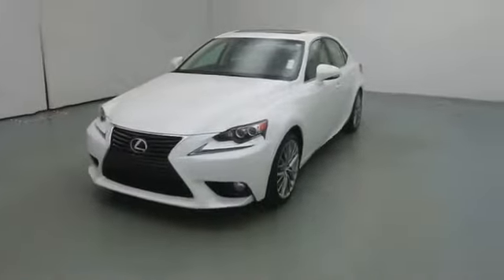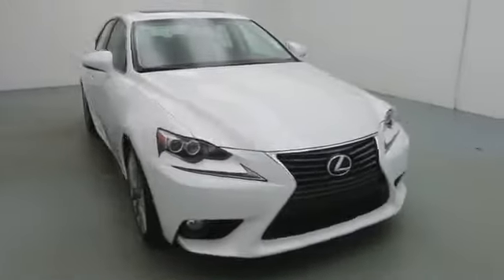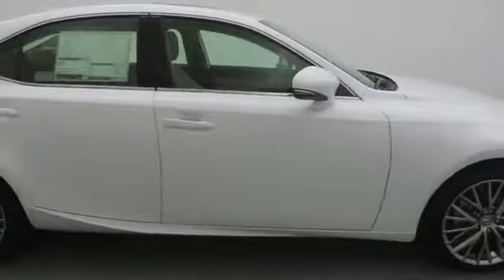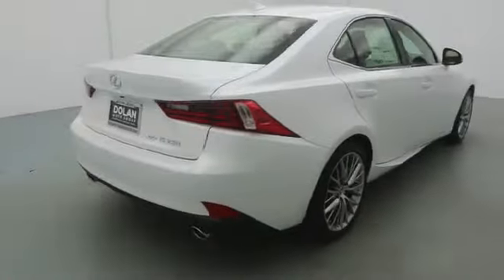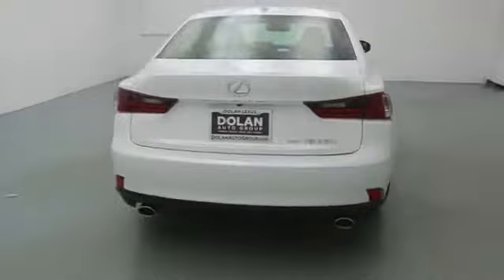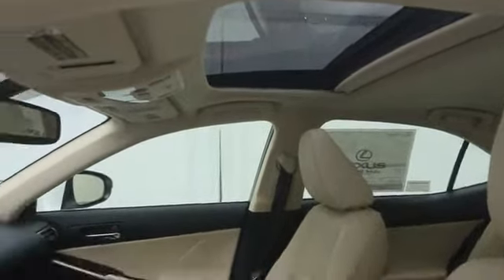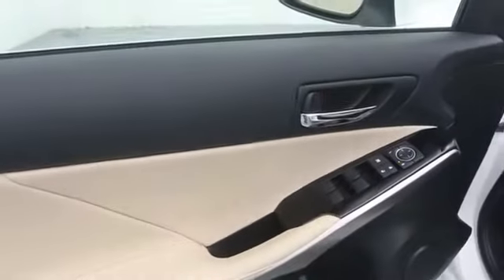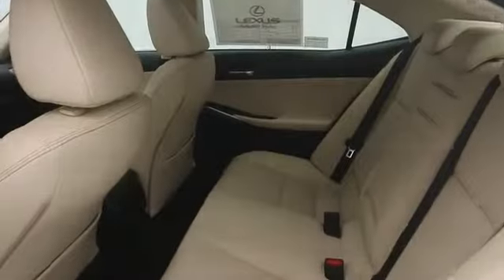2014 Lexus IS 250 Reno near Carson City, Lake Tahoe, Northern Nevada L14258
2014 Lexus IS 250 Base - Stock#: L14258 - VIN#: JTHCF1D24E5011671